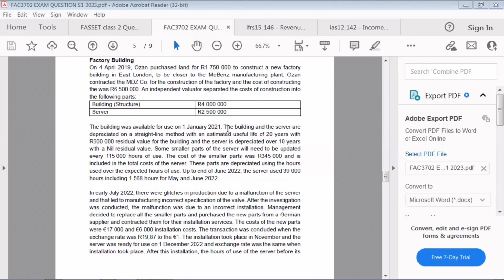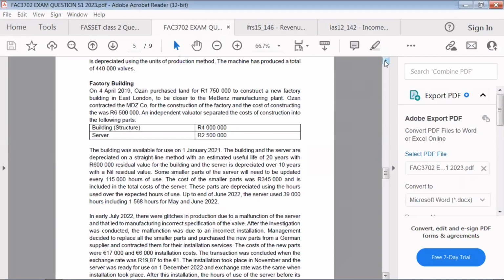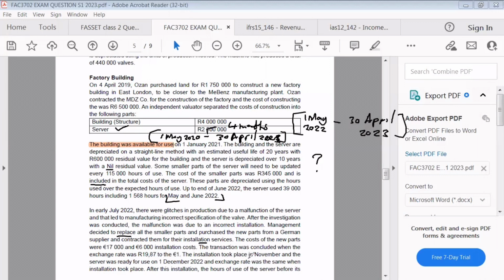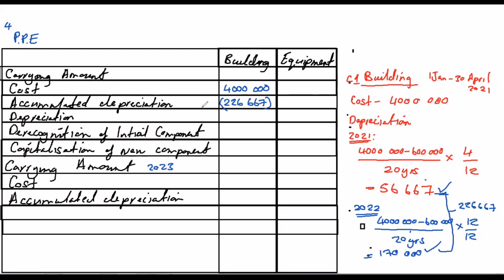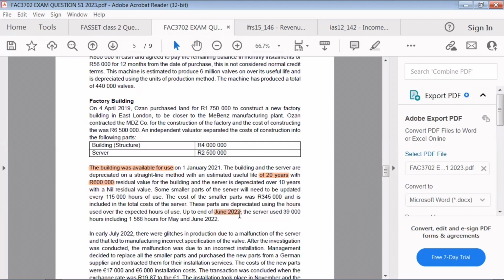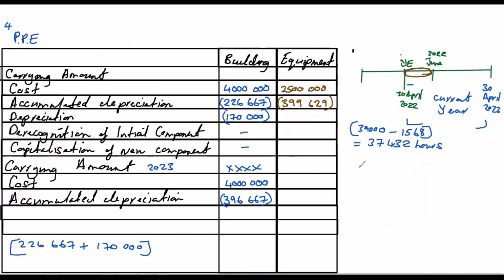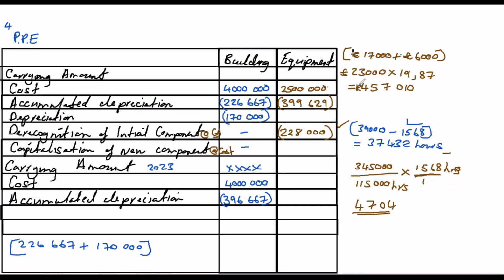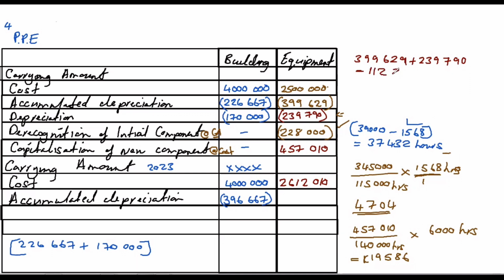Property plant and equipment| example on how to account for significant component